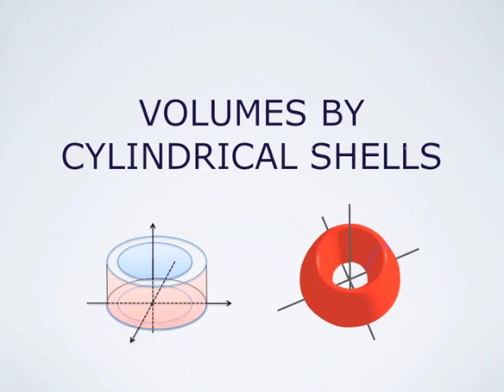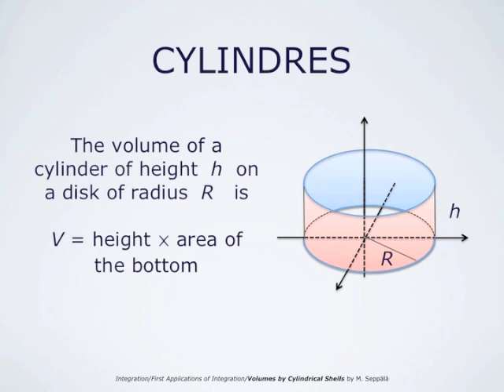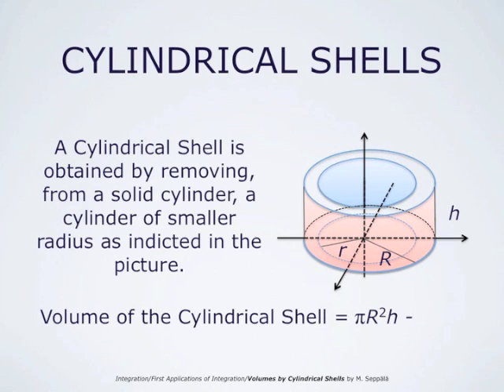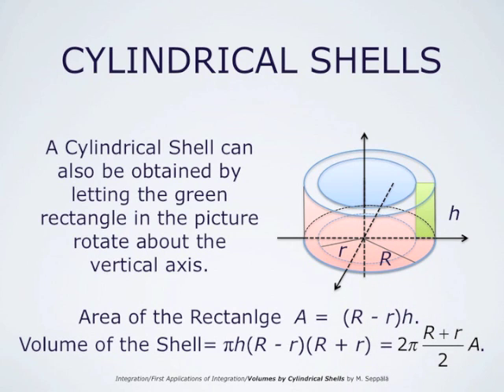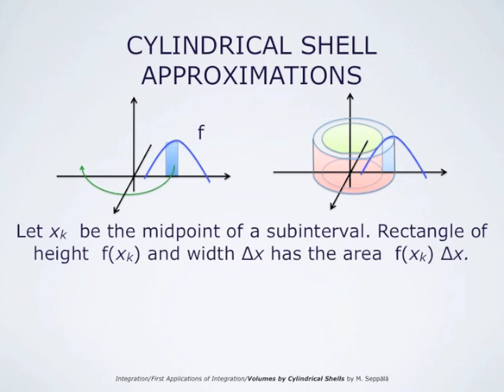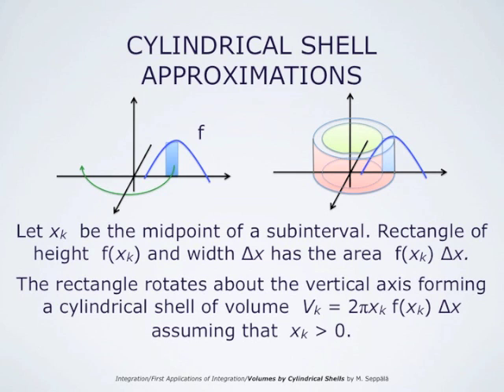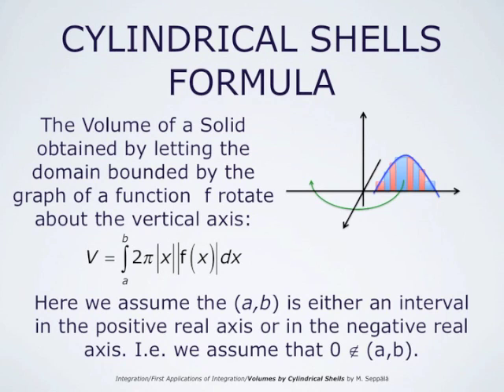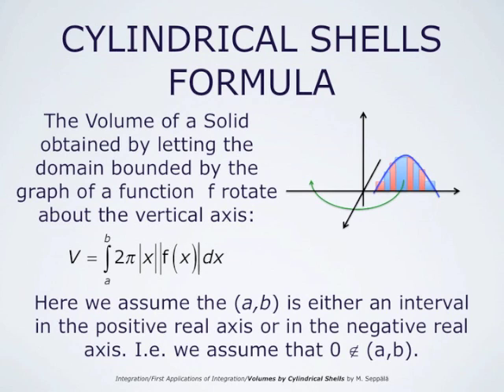Volumes by Cylindrical Shells